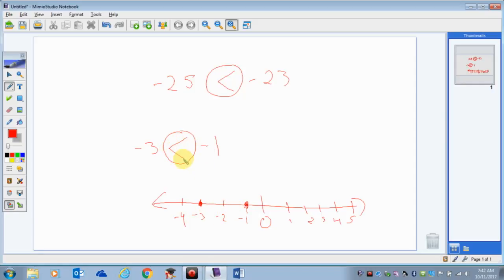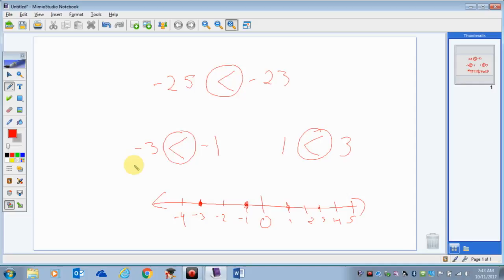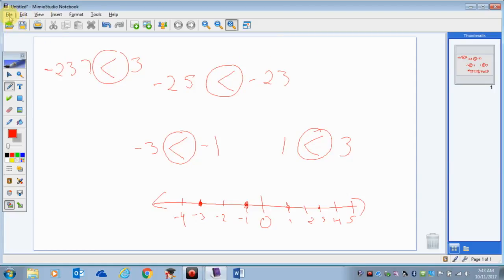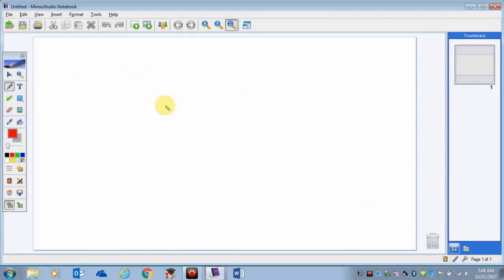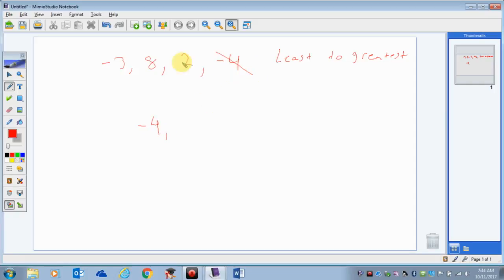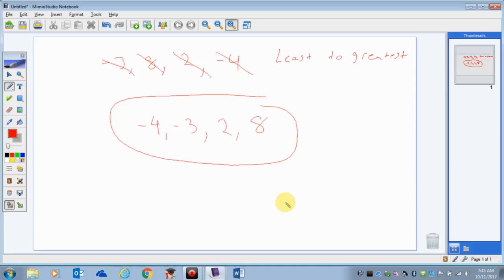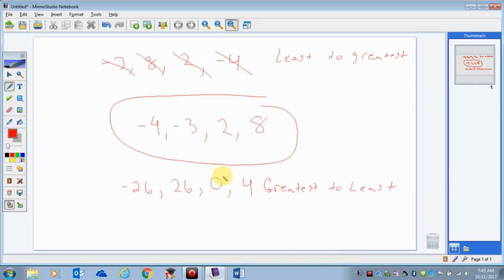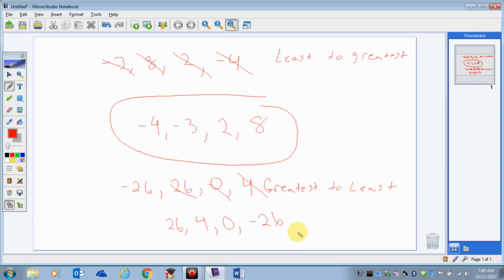Coach Golden Math - 10/11/17 Compare and Order Integers